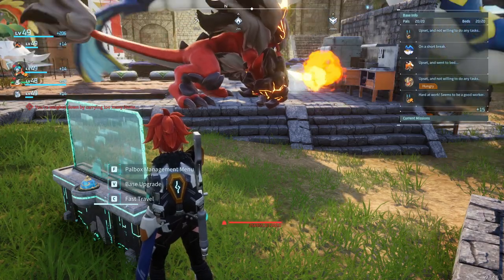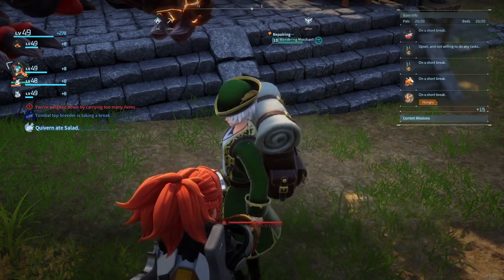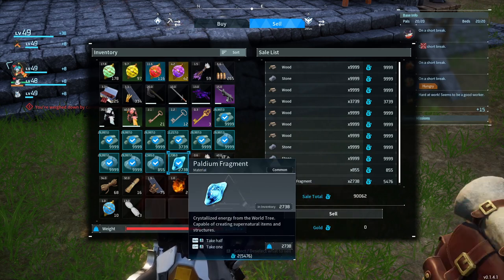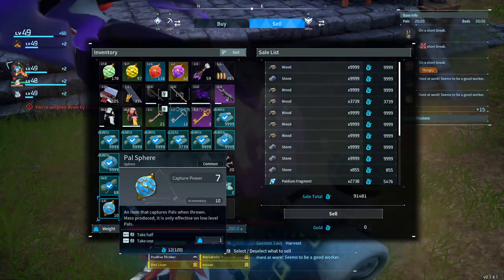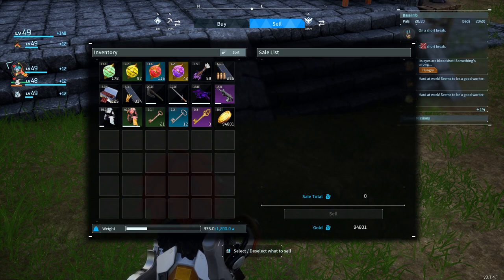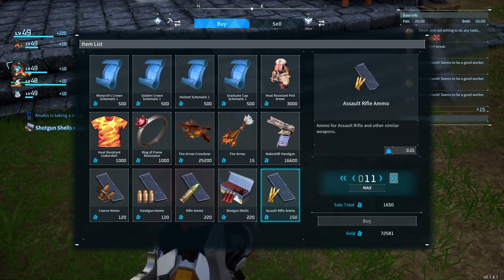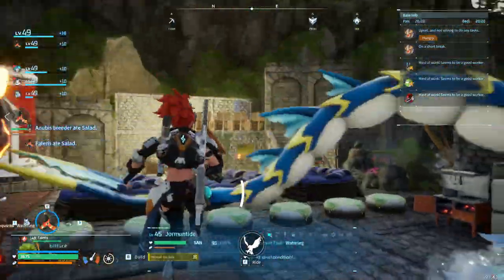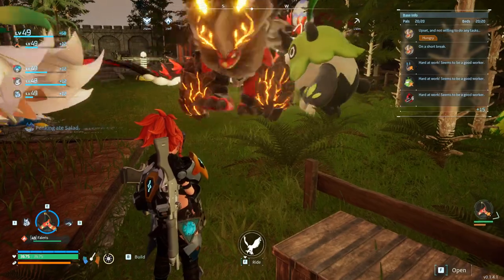Do This to Make More Easy Money in Palworld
Do you have tons of unused resources that just take up space? Sell them! Make some extra money by selling your extra wood, stone, and other resources.

Palworld aka Pokemon with Guns is an amazing survival game that will keep you on your toes and the adventures coming. The World is huge, the animals are plenty, and the combat is challenging. Join the world of Palmons and see if you have what it takes to overcome and conquer.